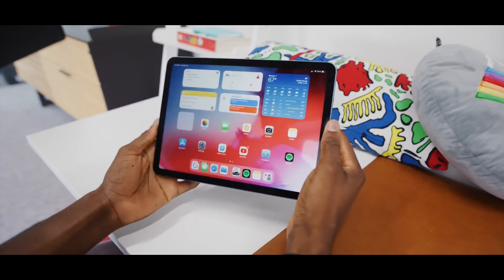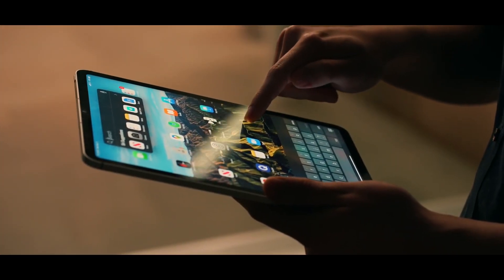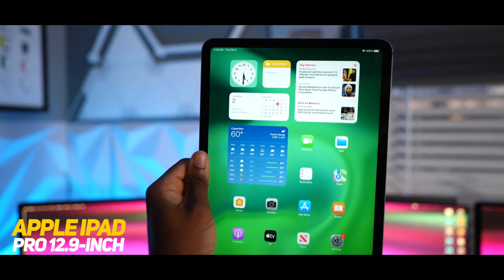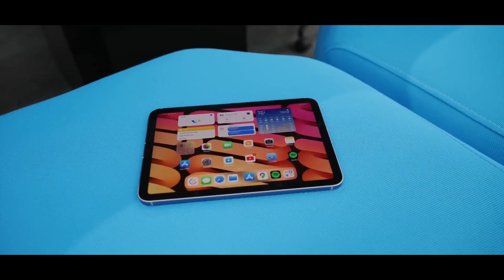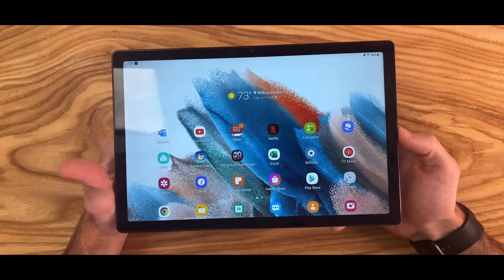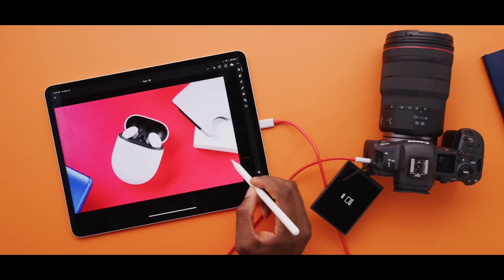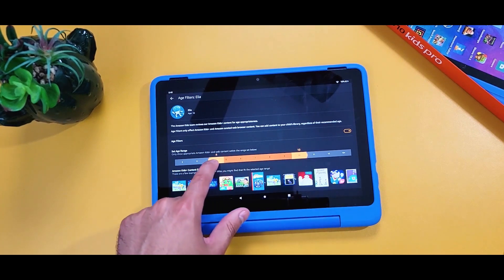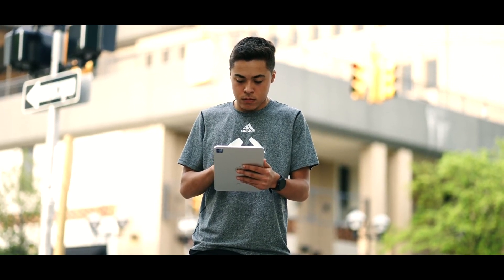Top 7 Best Gaming Tablets for 2023 | Best Gaming Tablet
Discover the latest prices and information on all the Top 7 Best VR Headsets of 2023 through these links!

1. Apple iPad Pro 11-inch

2. Samsung Galaxy Tab S8

3. Apple iPad Pro 12.9-inch

4. Apple iPad Mini 6

5. Samsung Galaxy Tab A8

6. Apple iPad Air 5 (2022)

7. Amazon Fire HD 10 Kids Pro

Are you a gamer on the go? If so, having a powerful and portable gaming tablet can make all the difference. But with so many options available, it can be hard to choose which tablet is right for you. That's why we've done the research and put together a list of the top 7 best gaming tablets for 2023. Whether you prefer iOS or Android, big screens or small, we've got you covered. From the powerful iPad Pro to the affordable Samsung Galaxy Tab A8 and the versatile Amazon Fire HD 10, this list has something for everyone.